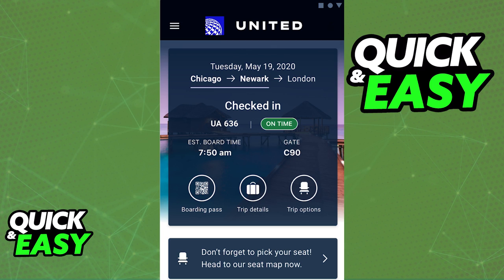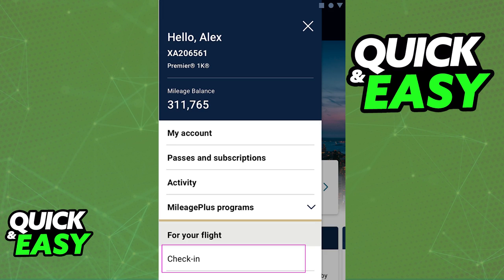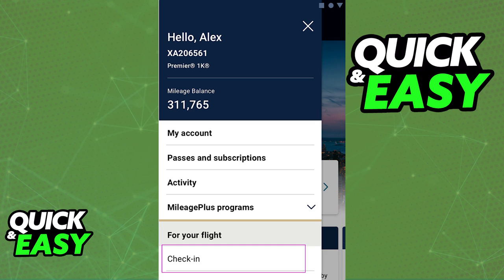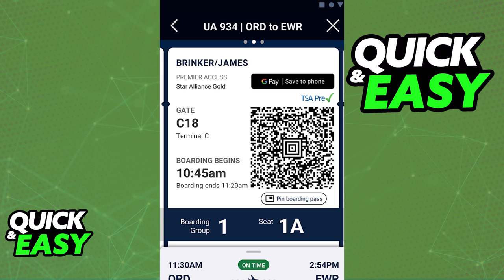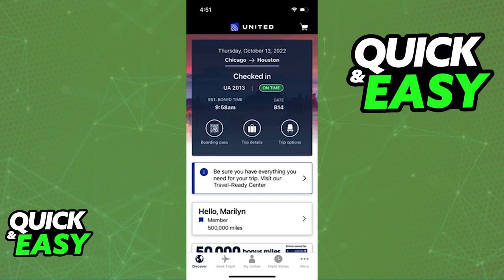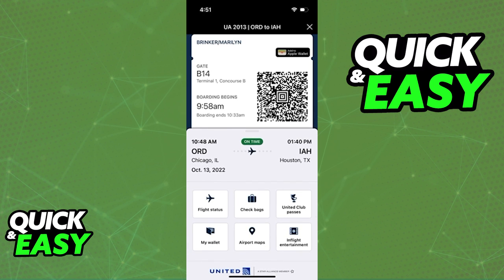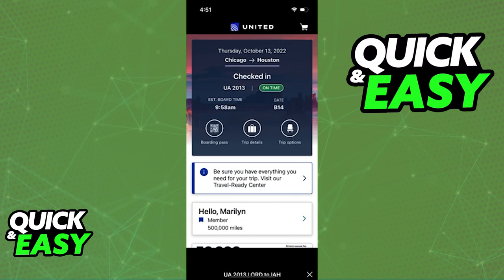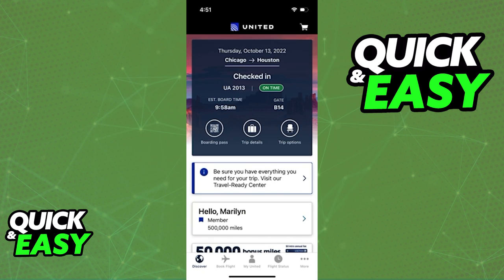How To Check In United Airlines App (Quick and Easy!)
In this video I will solve your doubts about how to check in united airlines app, and whether or not it is possible to do this.

I hope I have helped you with the video!